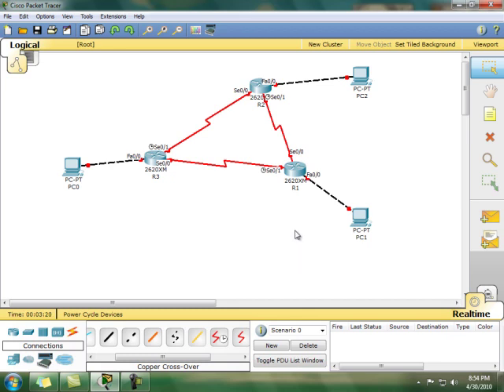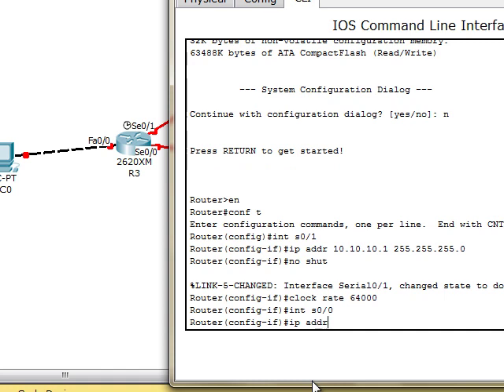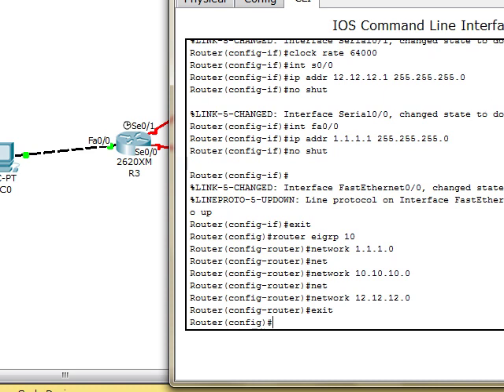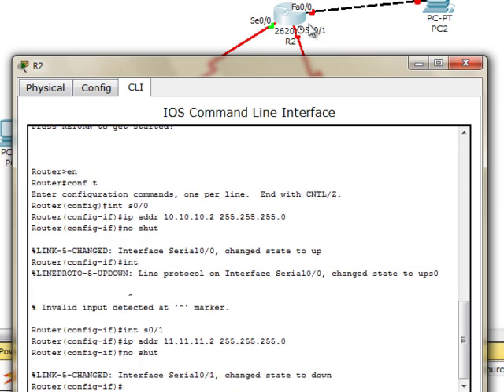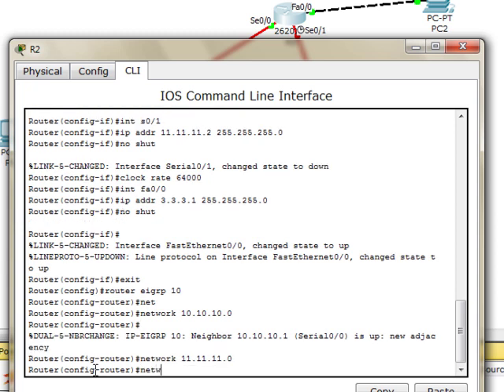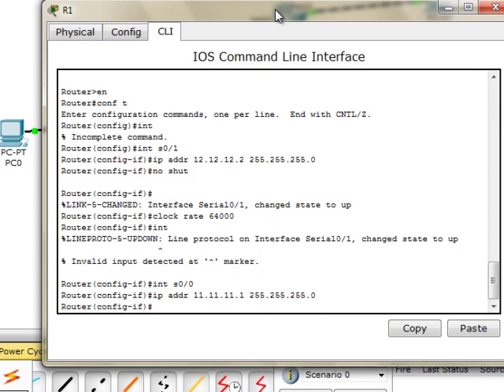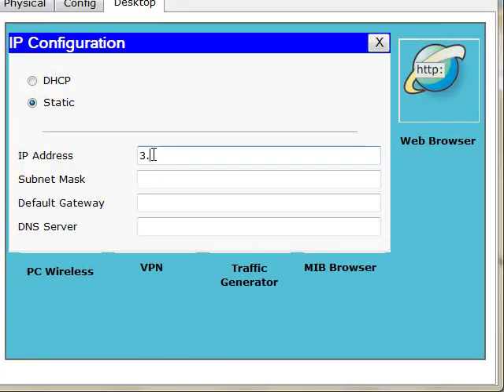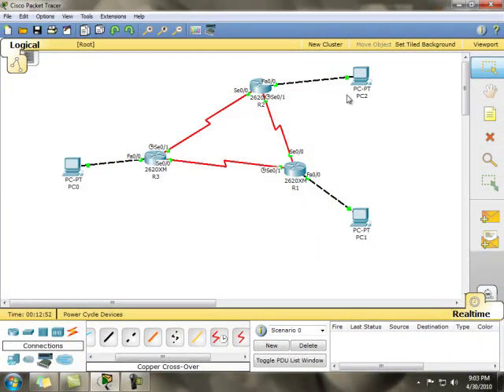How to configure EIGRP in Packet Tracer.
As promised, EIGRP! This configuration is on a network with 3 routers, each with a serial WAN link.